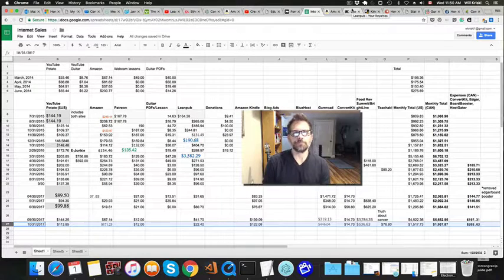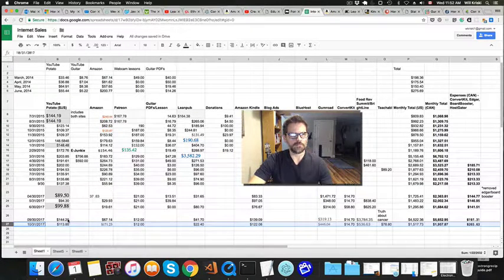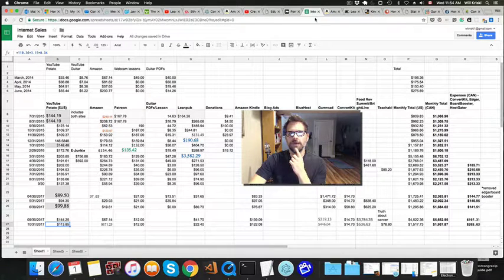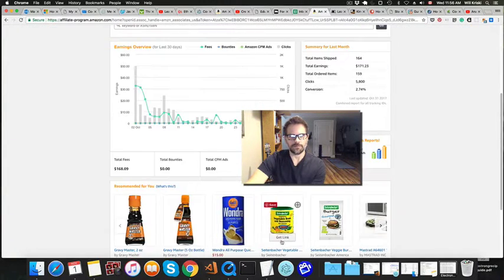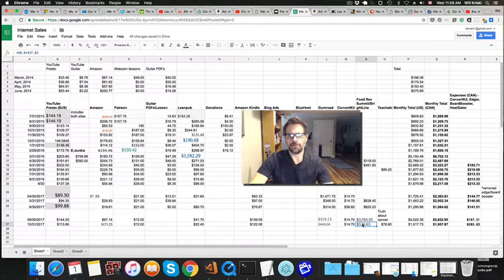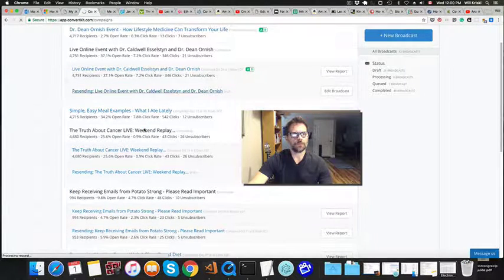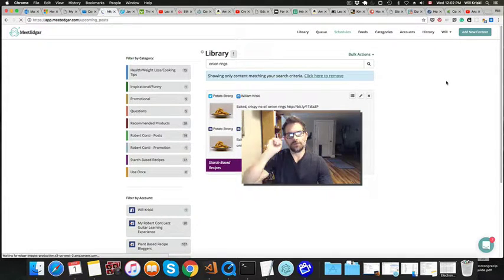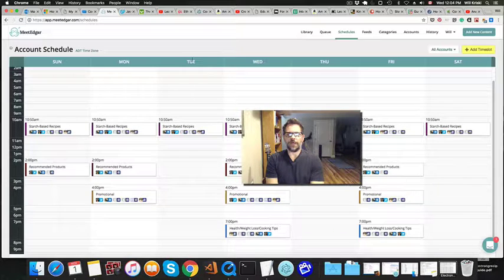Online Income Report - Oct 2017 & Automation